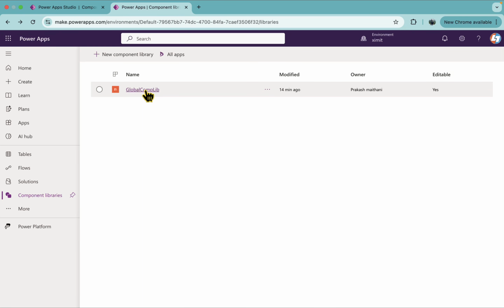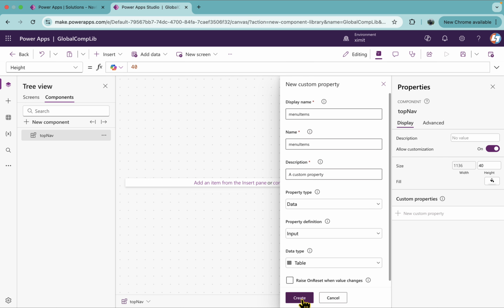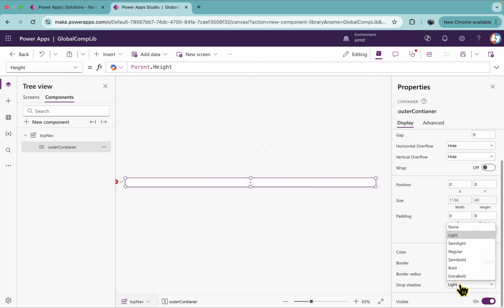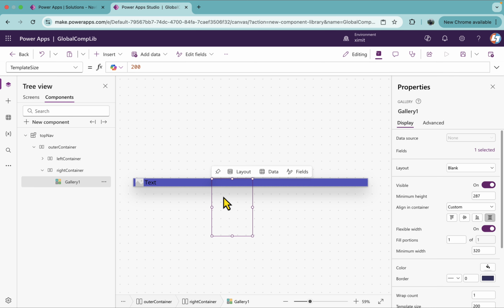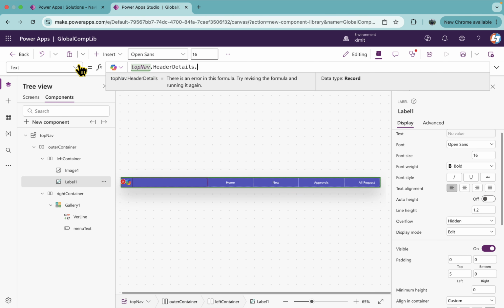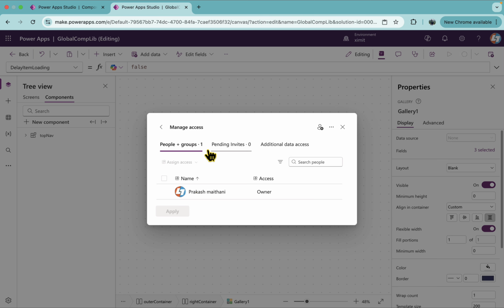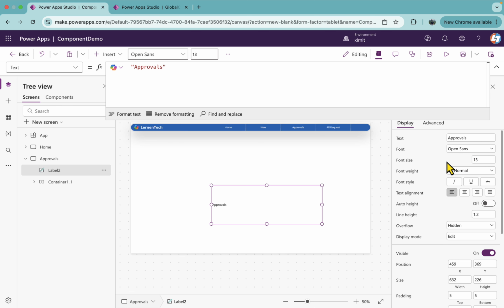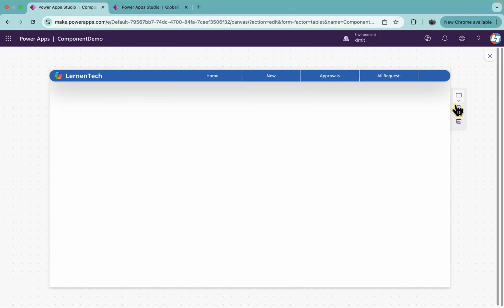PowerApps Navbar Menu | Build & Reuse with Component Library + Solutions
🚀 In this tutorial, you’ll learn how to create a reusable horizontal navigation bar (Navbar) in PowerApps using the Component Library.
We’ll also cover how to package and manage your components using Solutions, so you can reuse them across apps and environments (Dev, UAT, Prod).

🔑 What you’ll learn in this video:

Why Component Library is a best practice in PowerApps

How to design a Navbar menu as a component

Using Component Library across multiple apps

Packaging & deploying with Solutions in Power Platform

Reusability tips and professional practices for app development

📌 Perfect for PowerApps beginners and pro developers who want to build scalable, maintainable apps!